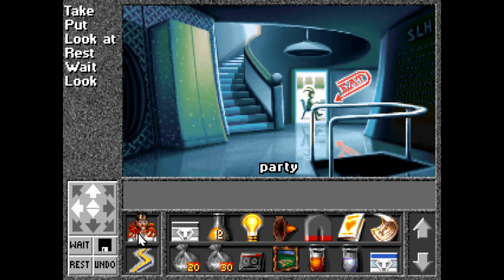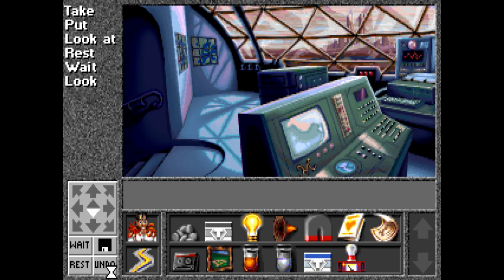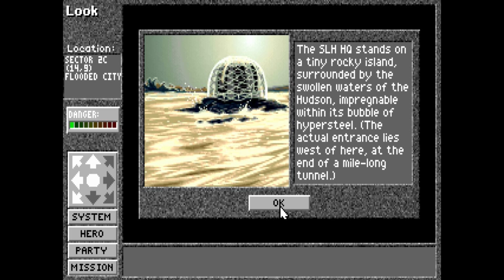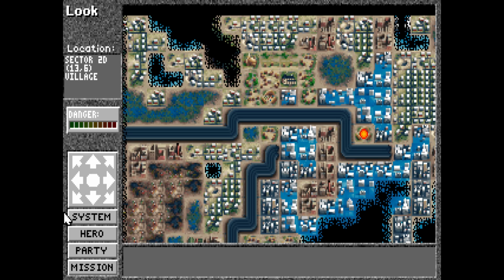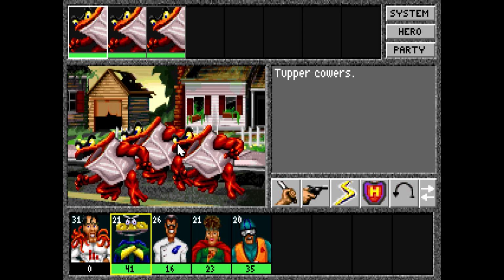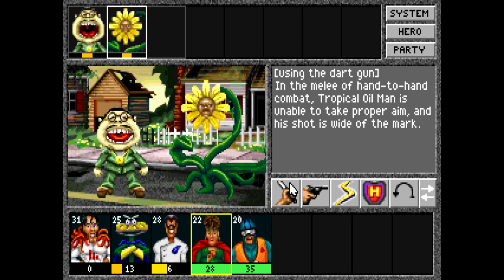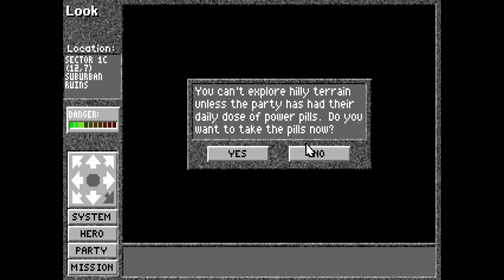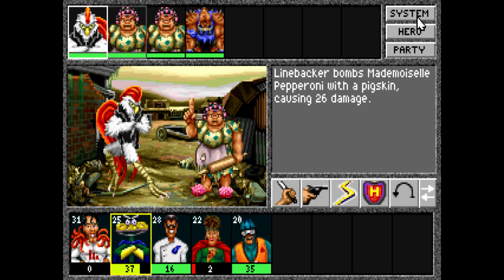Sensei Starman Plays Superhero League of Hoboken - Part 5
In which, having boosted the usefulness of Treader Man by giving him the power to raise his enemies' cholesterol levels, we set out to begin Act II and begin exploring Sector 1C... much to my eventual regret.